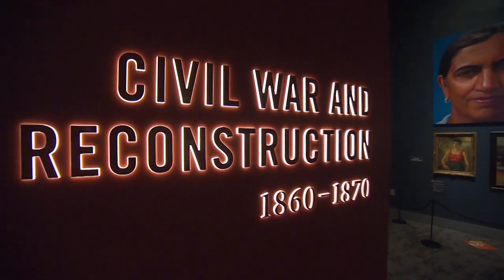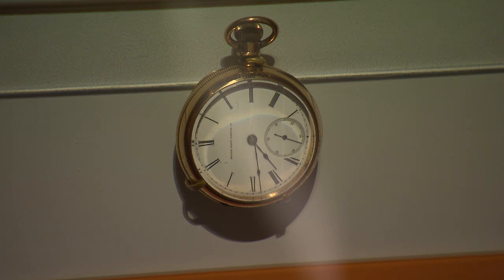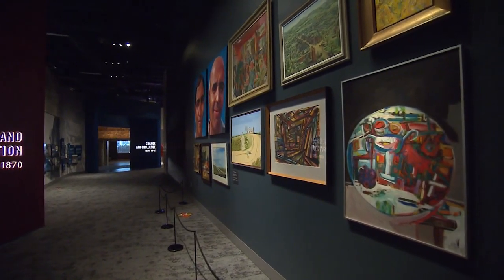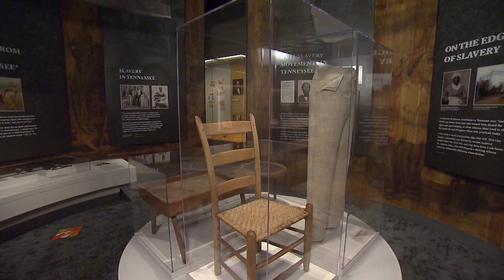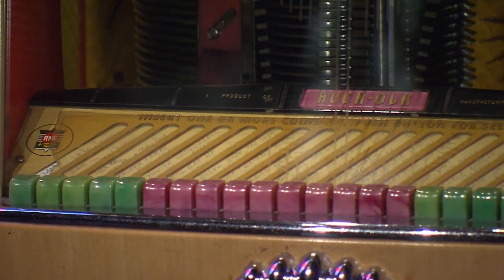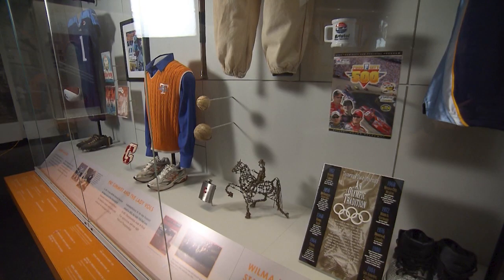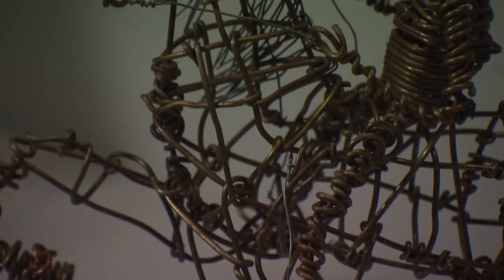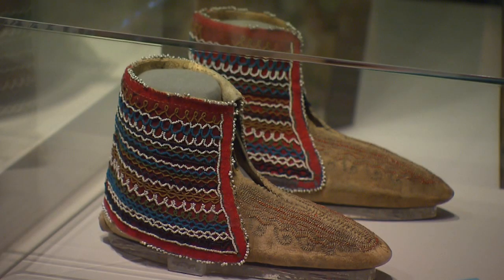Tennessee at 225 l Tennessee Crossroads l 3510.1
The Tennessee State Museum is offering a special display of hand picked items from its vast collection. Cindy Carter visited the museum recently and gives us a tour of the "Tennessee at 225" exhibit. Follow Tennessee Crossroads for more great stories. Presented by Nashville Public Television.